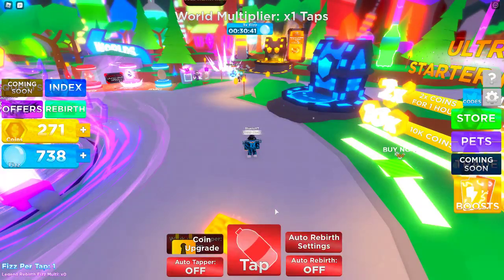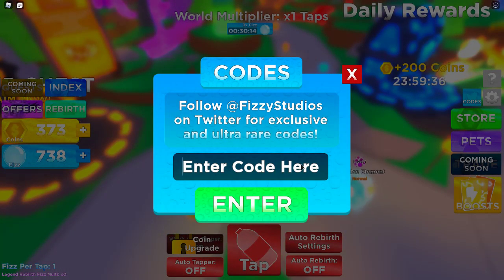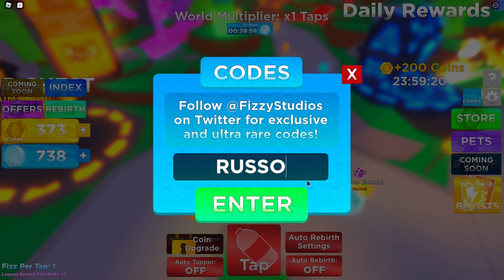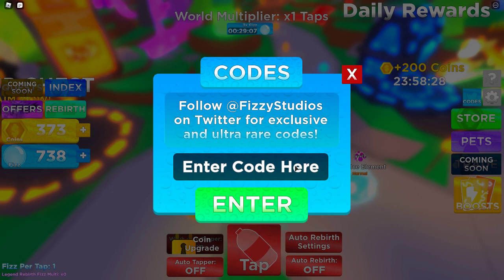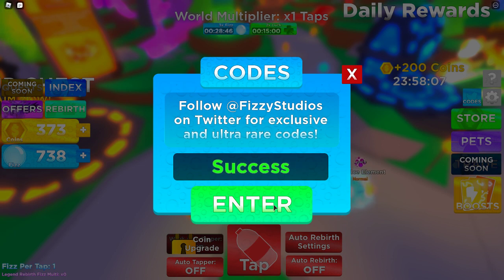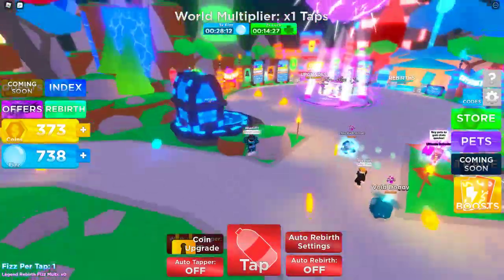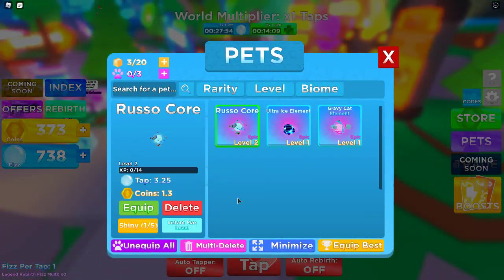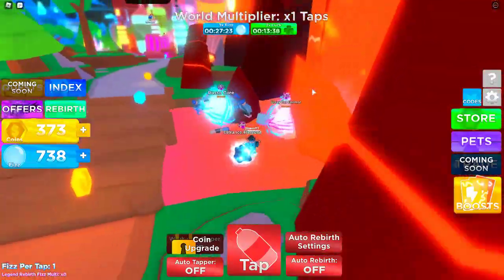ALL *11* ✨SECRETS✨UPDATE CODES IN 🥤SODA CHAMPIONS🥤(Every secret code too!) May 2021 Roblox!